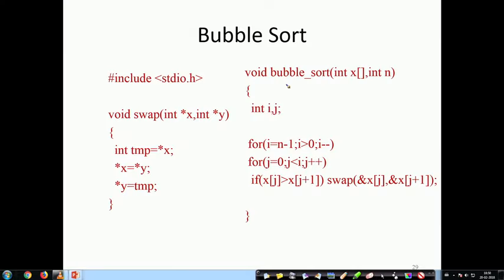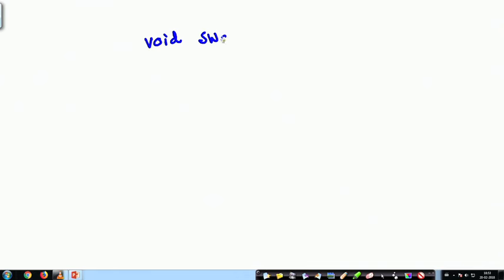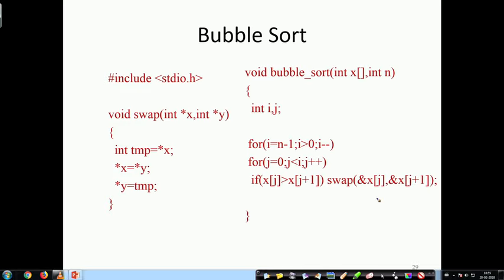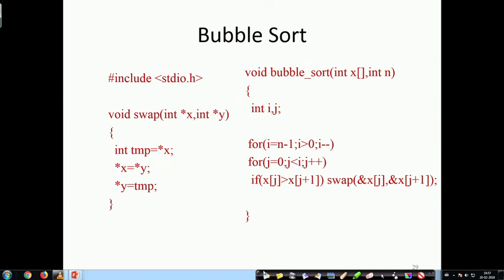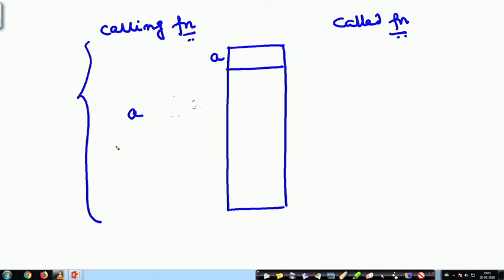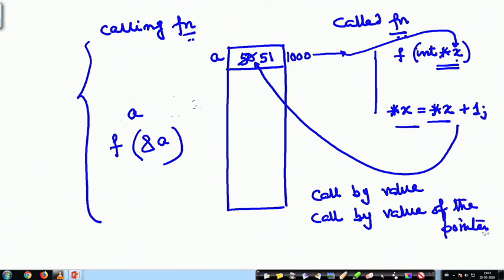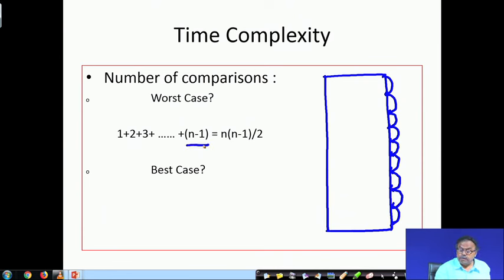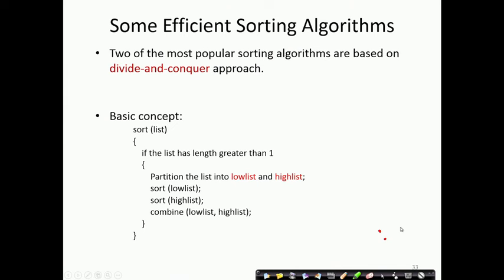Use of Pointer in Function Context Bubble Sort